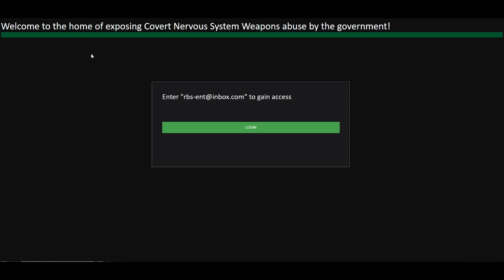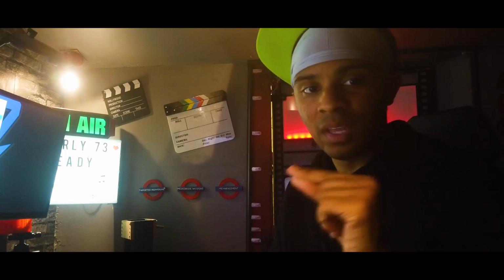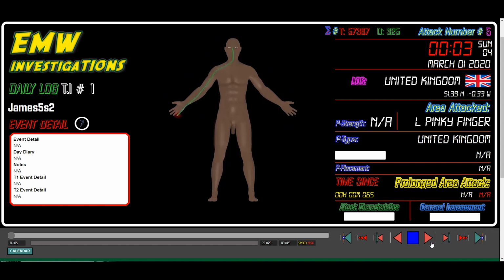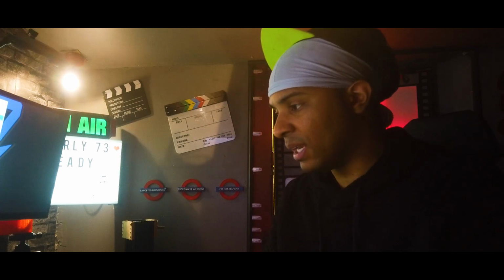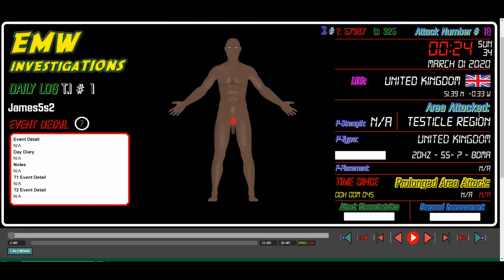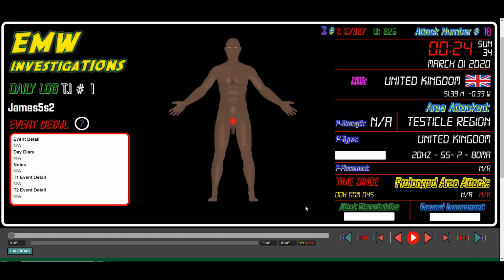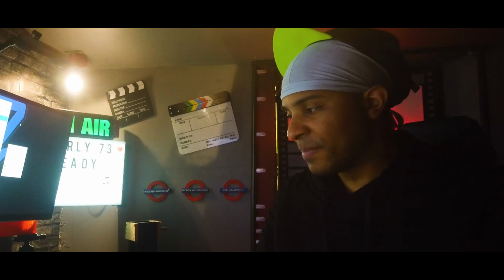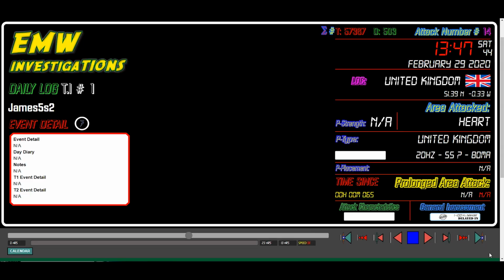Body Logger App - MAJOR SOFTWARE UPDATE - 5G Weapons - Covid 19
Here in this video, I showcase the latest addition to the Body Logger App for EMF weapons sufferers and also talk about a few other things to do with my case and what's happening in the current Covid 19/ 5G weapons climate.

The Body Logger website which connects directly to the user's Body Logger app enables a sophisticated visualization animation along with all other important detail captured in the log.
As "genuine" targets we now have the ability to EASILY demonstrate what the Western Intelligence Agencies are illegally doing to us using military-grade - Brain Neural Monitor technology WHICH before this type of visual advancement was impossibly difficult. This feature of the Body Logger range will further enable you to communicate exactly what's happening to body/brain via the weapon. This will serve a great purpose when complaining to the Police and Law authorities, filing lawsuits. Explaining to family members and the general public and more. There is NO excuse- for anyone to not understand what we are claiming is covertly and illegally happening to us. The 3D model you see is actually of me... but within the next month, I will be revealing a female version also for all the genuine female Targeted Individuals.